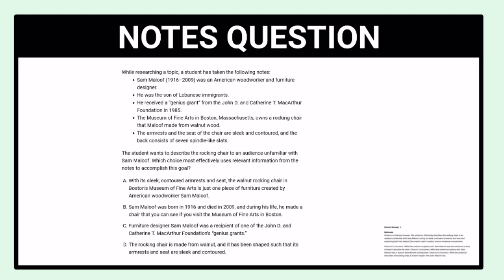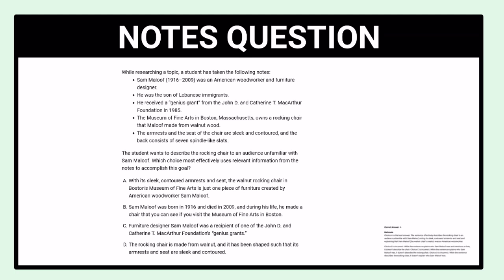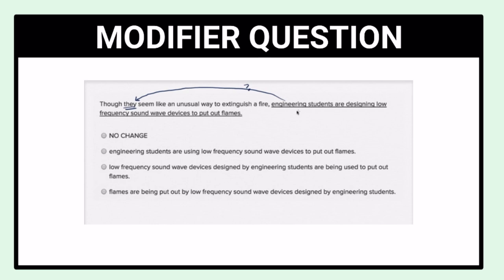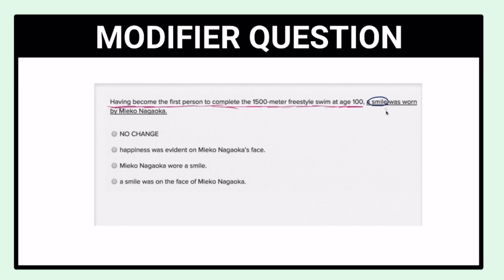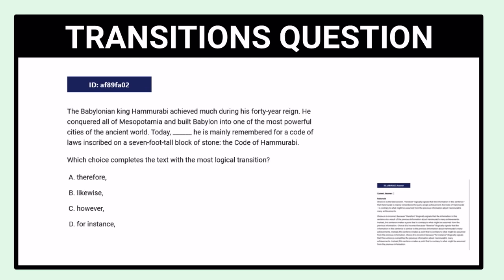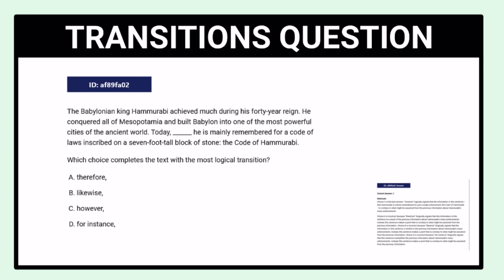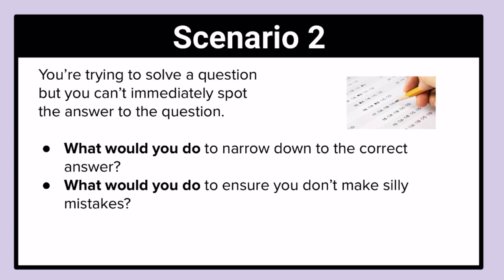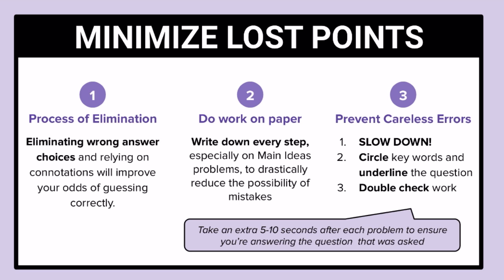Simple Tips to Improve your DSAT R&W Score by a 700+ Scorer 💯 (Part 1)